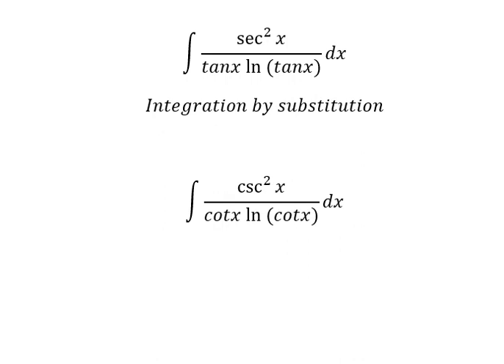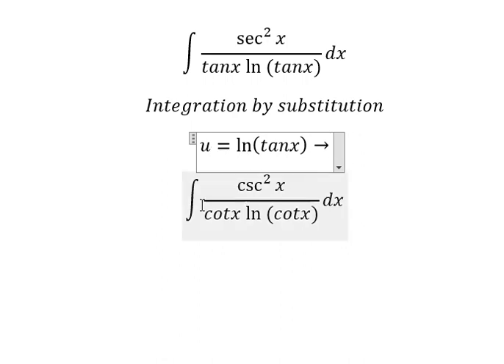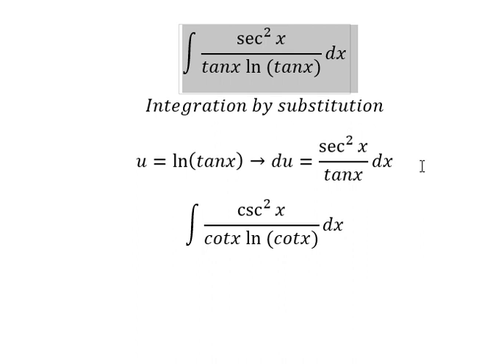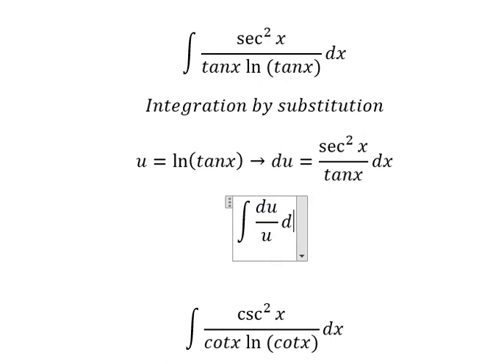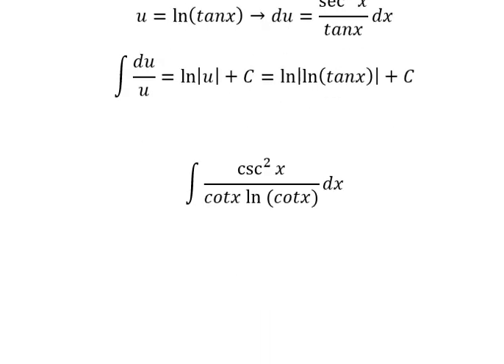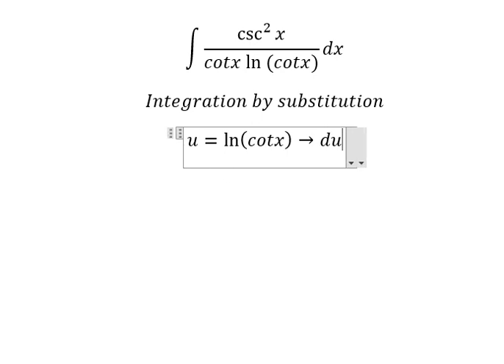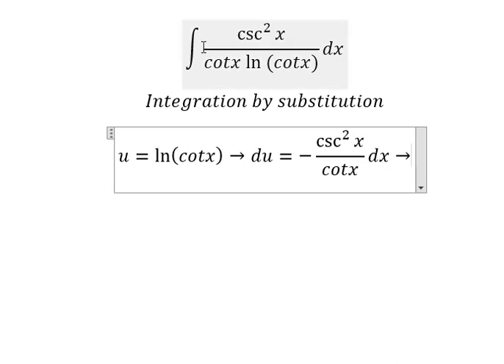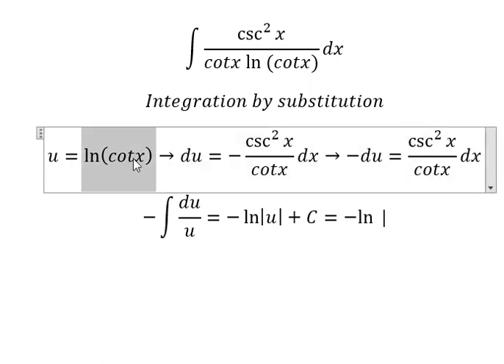Integral ∫ sec^2⁡x/(tanx ln⁡(tanx)) dx, ∫ csc^2⁡x/(cotx ln⁡(cotx)) dx - Integration by substitution